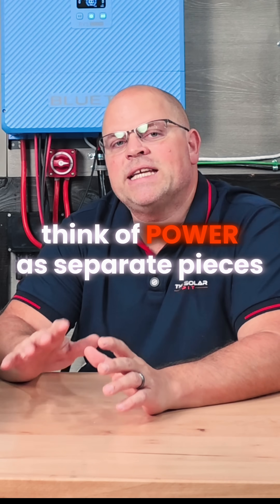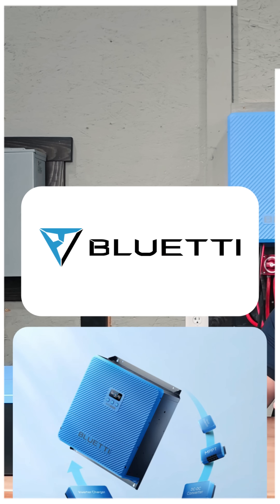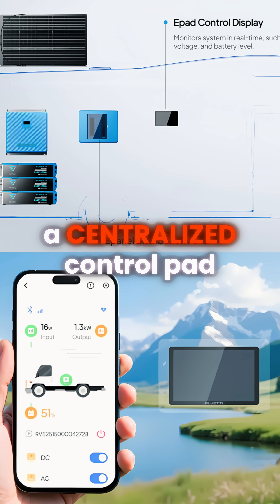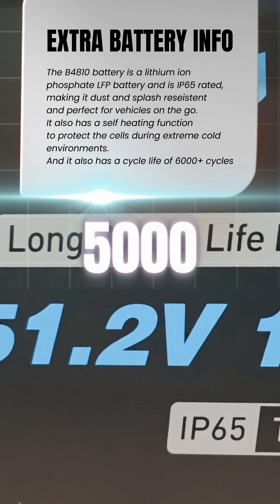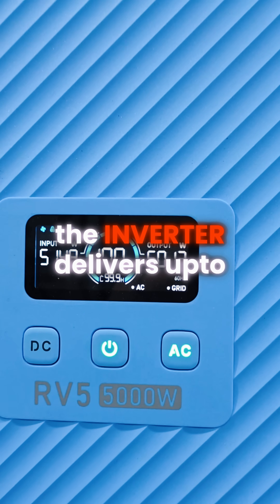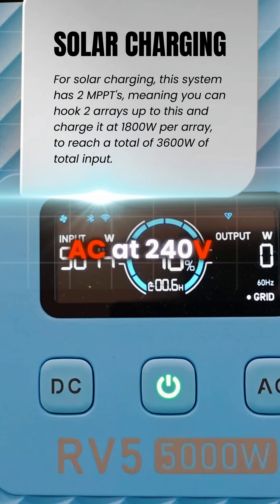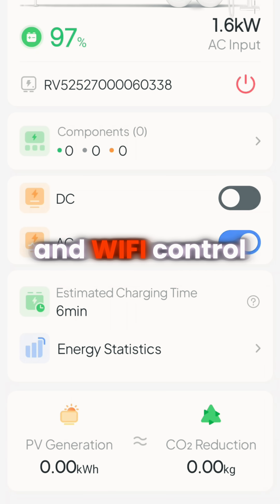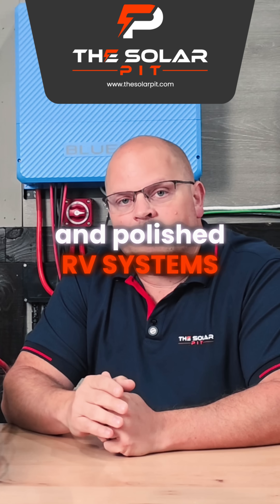Powering your RV just changed!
👉 B1210 Battery